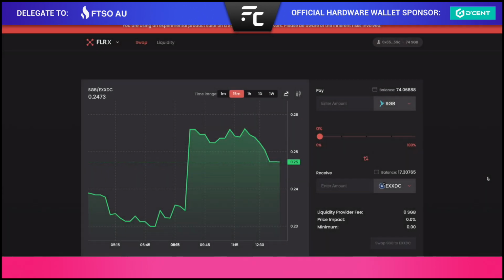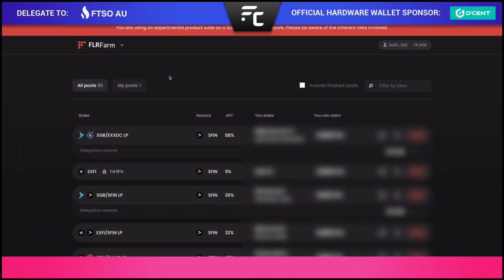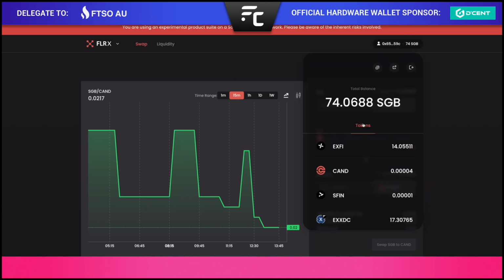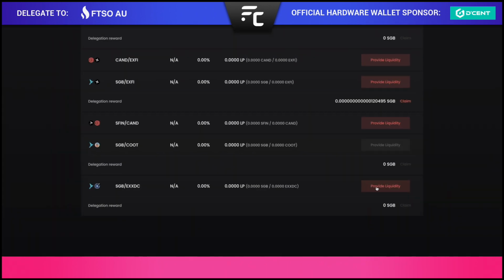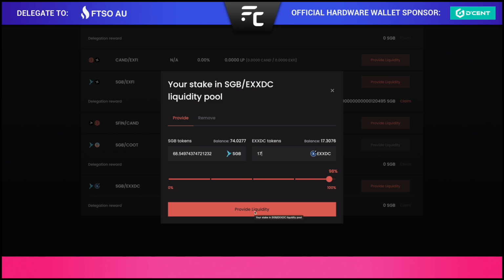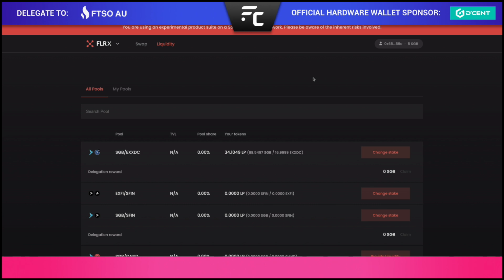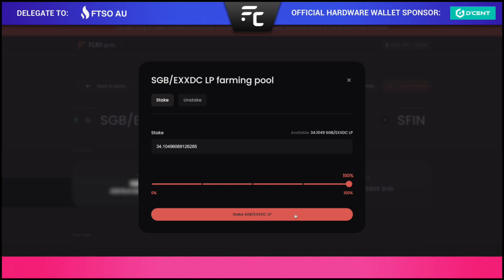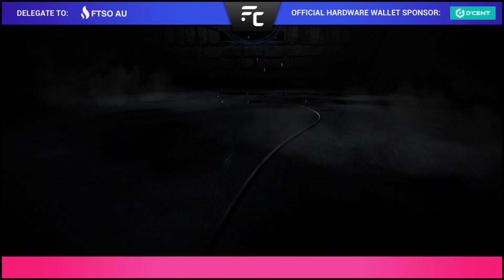✨ XDC on Songbird - How To Earn Passive Income ✨ [ Ēnosys ] Part 2: Farming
Part 2 on how to earn passive income on the Songbird Network with your XDC!

The precursor to this video is Bridging your XDC over the Songbird, you can view Part 1 here:

💎 Introducing the Lucky Claw Collection 💎

The Flare Community Lucky Claw machine randomly selects a lucky ball for the huge 50,000 FLR jackpot, revealed live on YouTube each and every month! There are 1,000 unique numbered balls (1 - 1,000) in the machine giving you a 0.1% chance of winning!

Available now on Sparkles!

✨Monthly NFT Airdrops
✨Exclusive Discord Access
✨FC Quiz (with Prizes)
✨Flare Community "Wheel of Appreciation"
✨+ More!